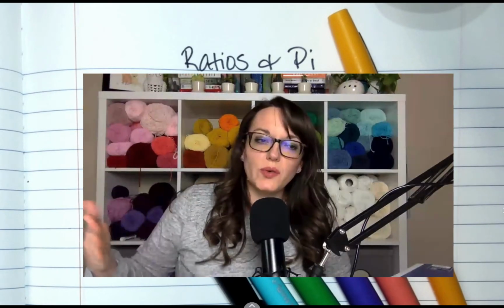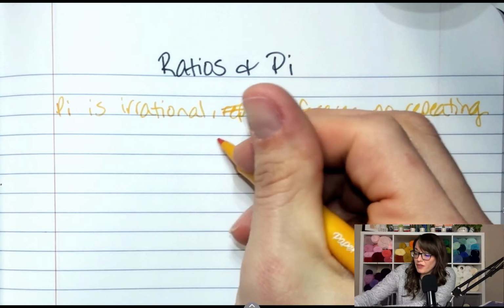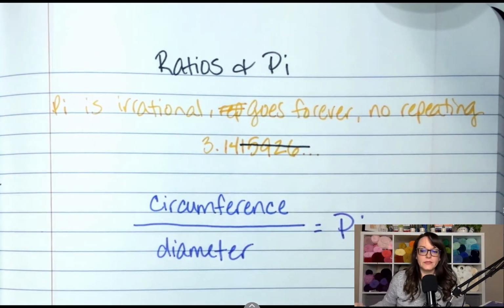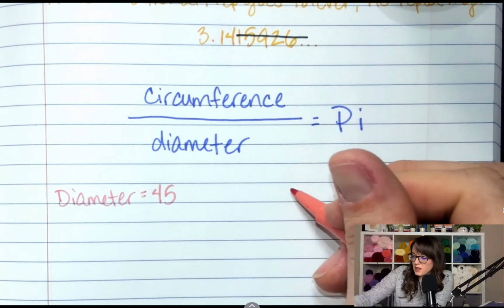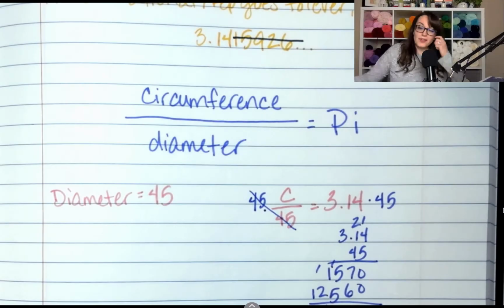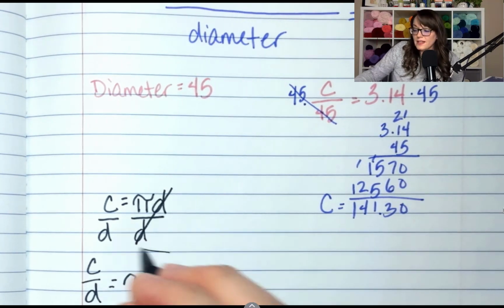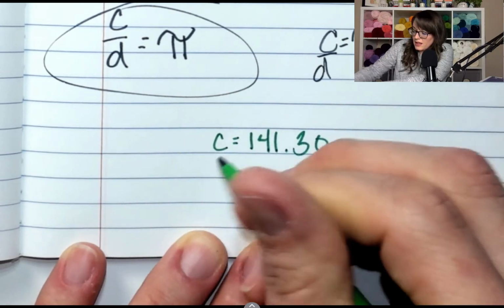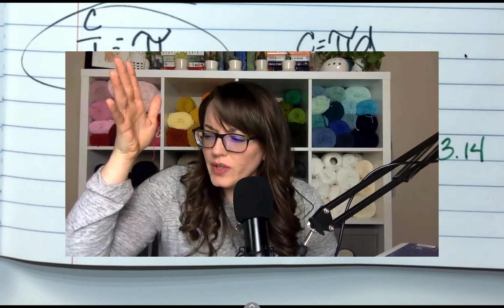Ratios and Pi